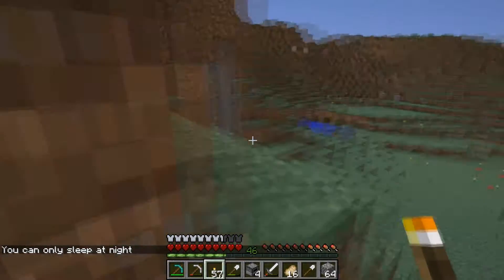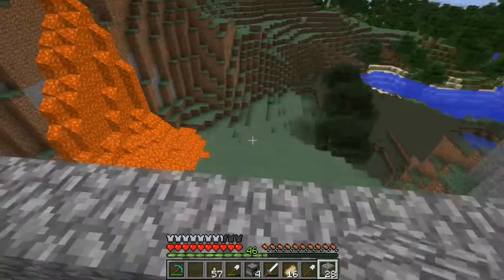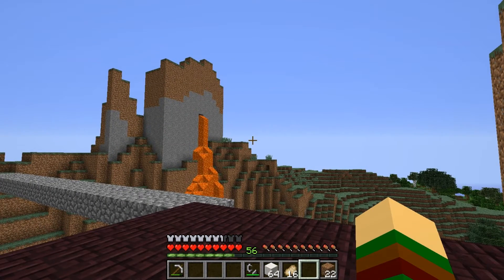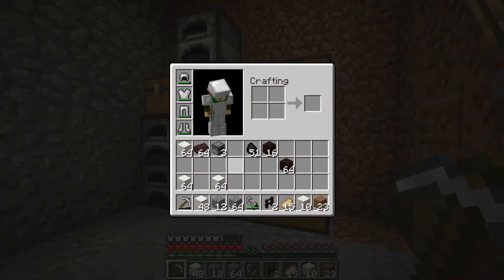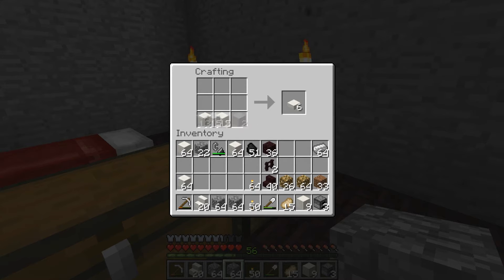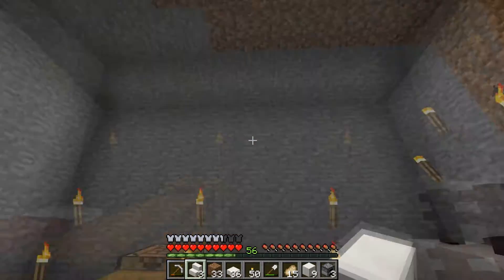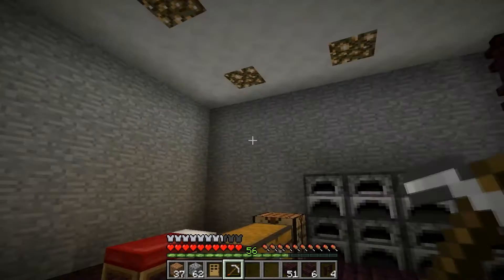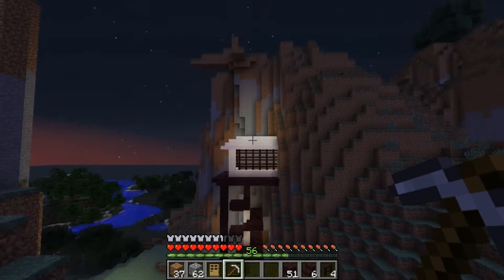Minecraft Let's Play Episode 6 w/SnakeMCGaming "Mineshaft & Entrance"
Hey, today we explore a mineshaft and start building the entrance to our new home.